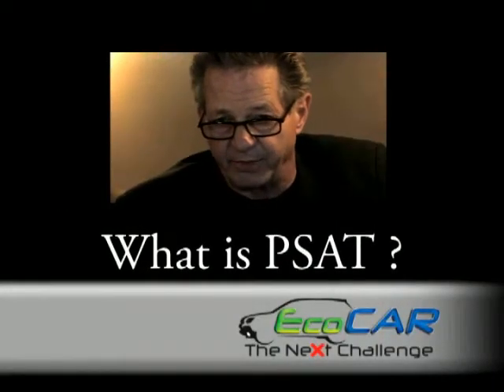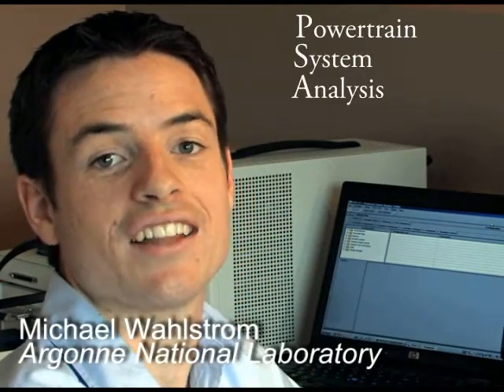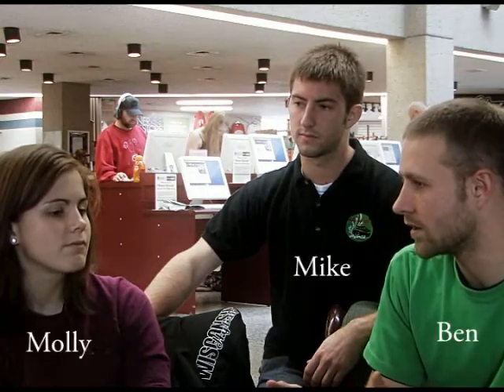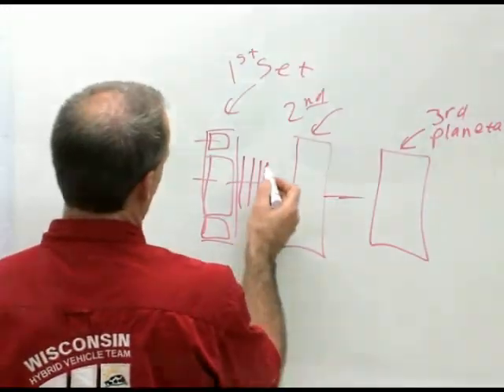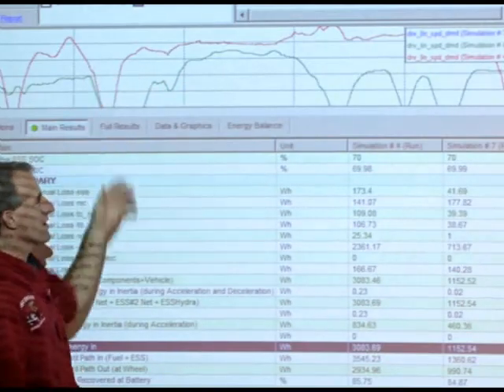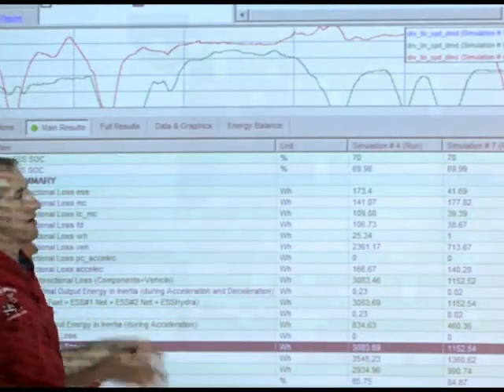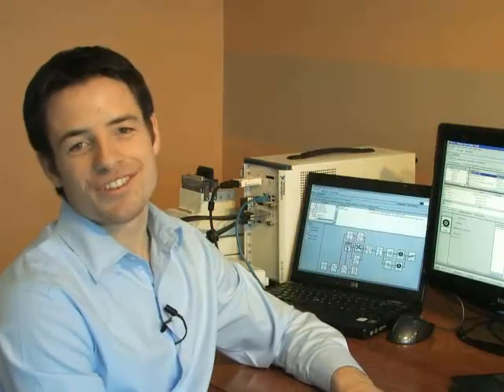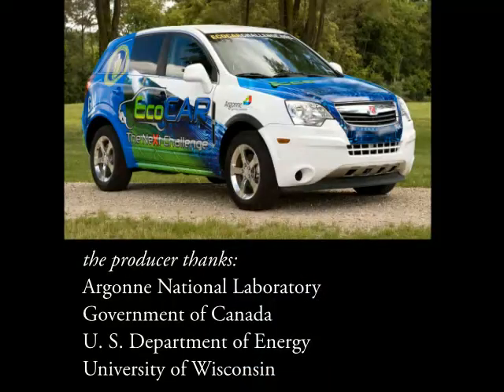EcoCAR PSAT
PSAT is a software tool that will help the automotive engineers of the future build vehicles that are enviromentally friendly and use less fossil fuels